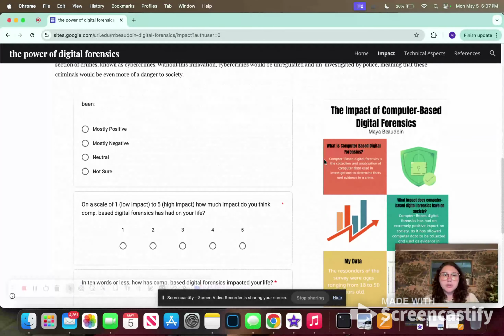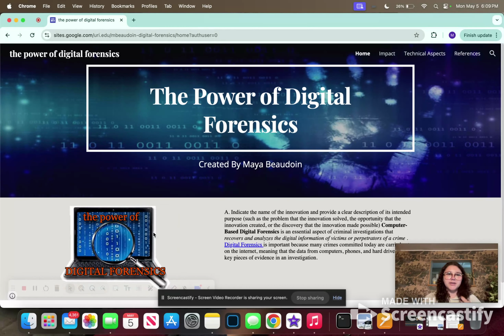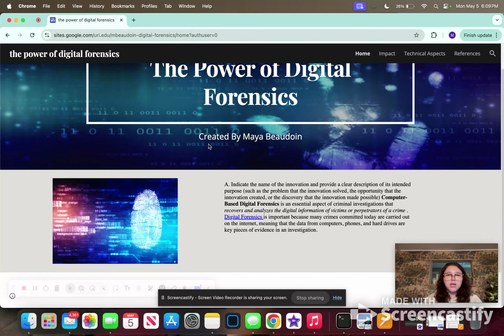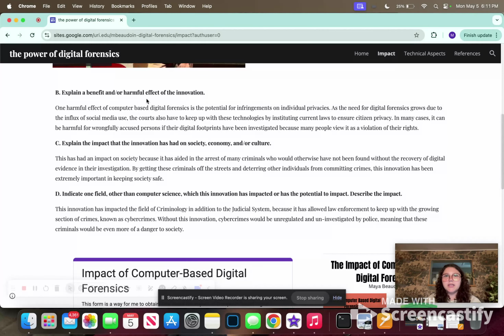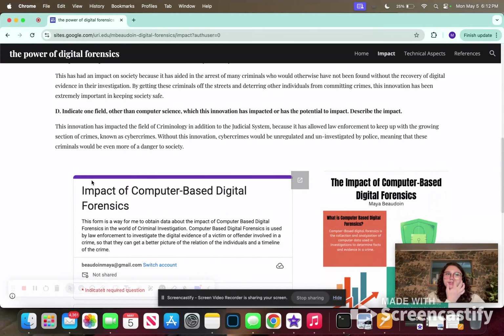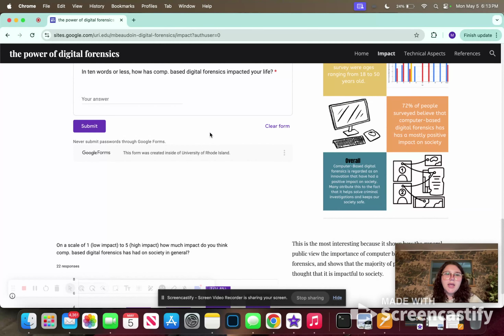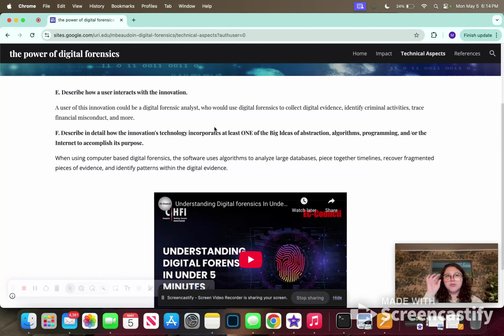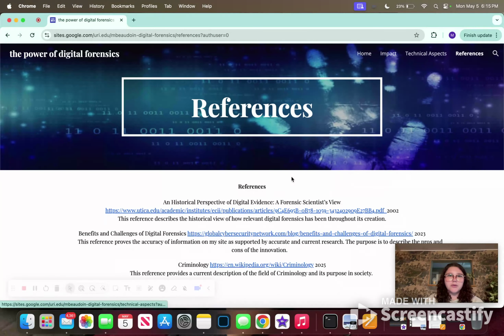Computer Science Final Presentation